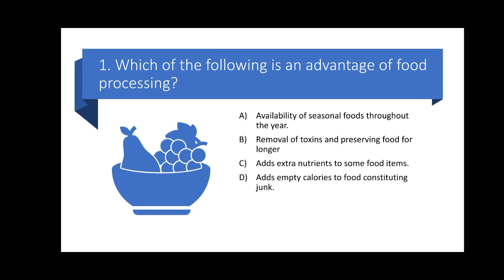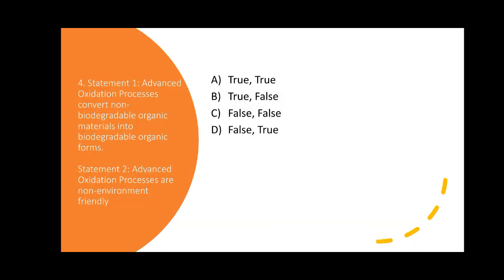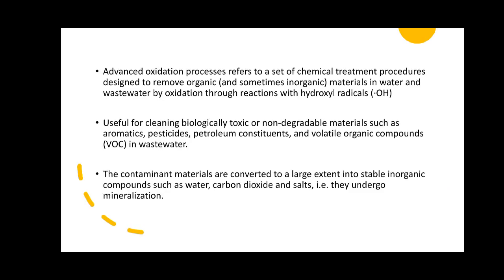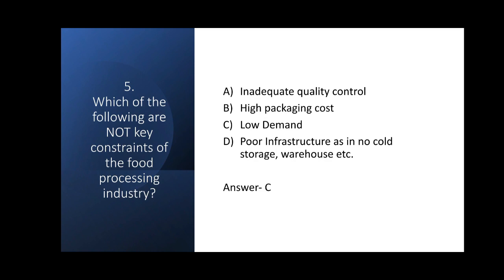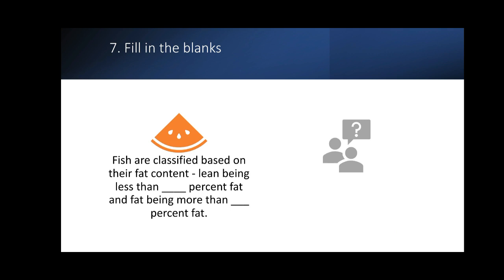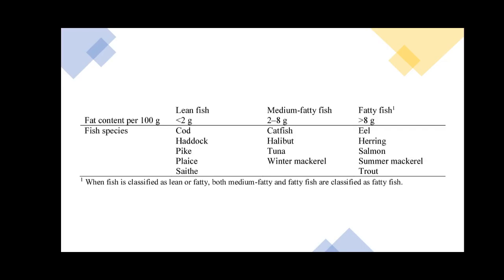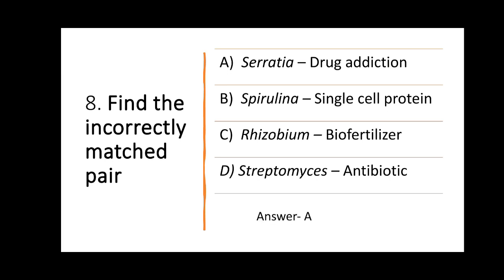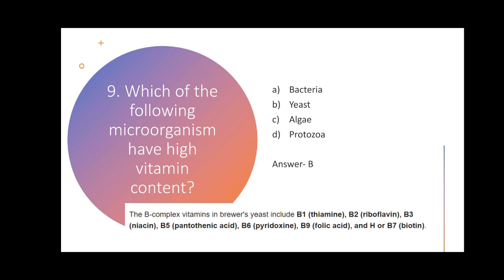#2 Important MCQs | FSSAI CBT 2 Marathon Series | CFSO, Technical Officer, Assistant